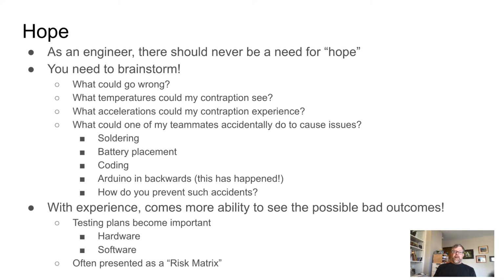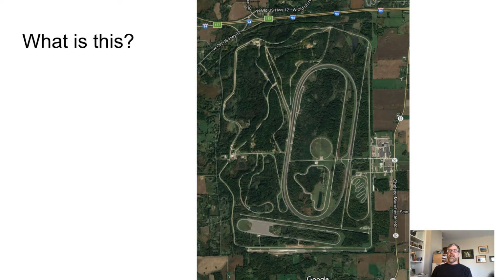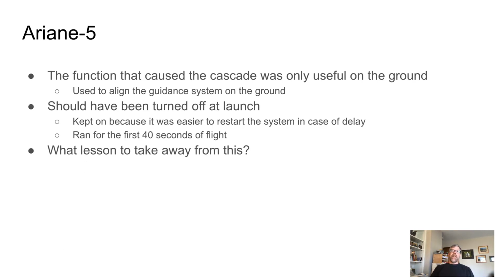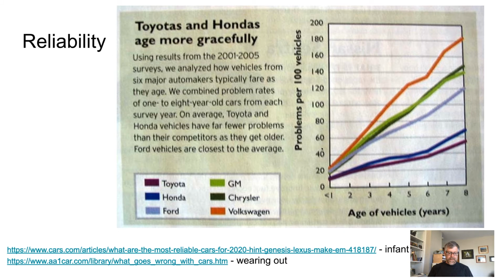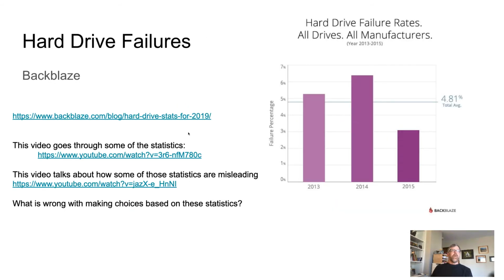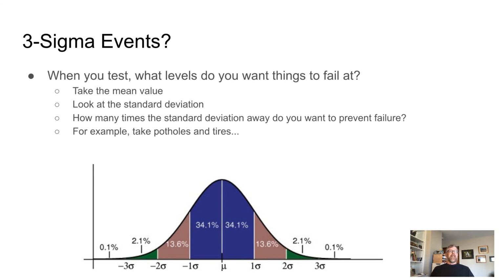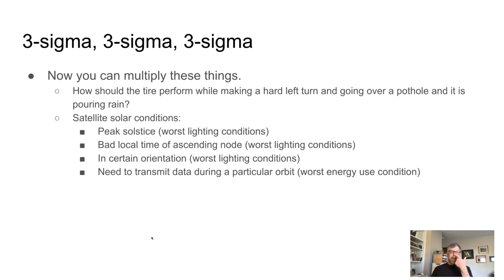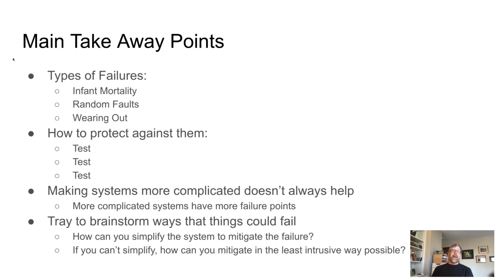Why Testing Is Important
This video is for University of Michigan's Engineering 100-950 class. It discusses the reasons why we as engineers test and why systems fail.  The video of me fails for a few minutes in the middle there.  Sorry.  Oops! There are a bunch of links presented in the lecture: